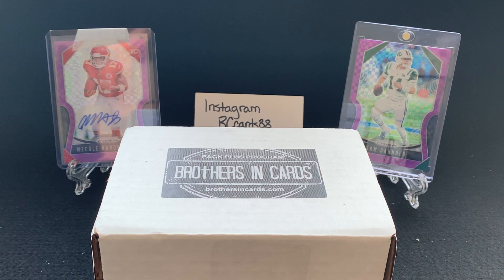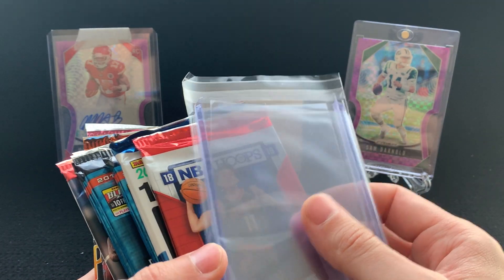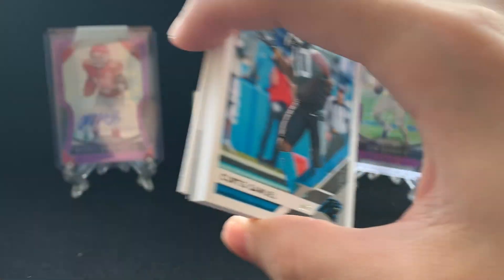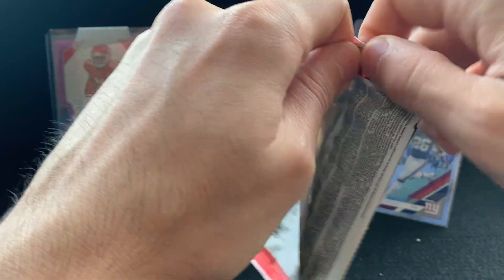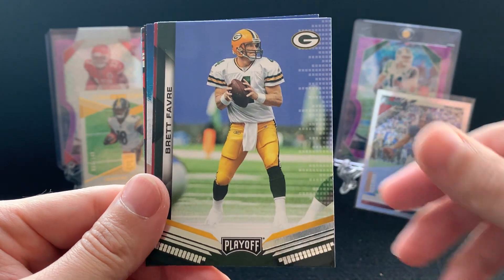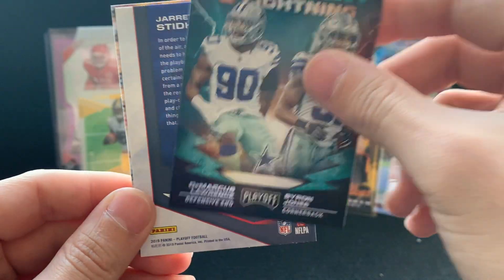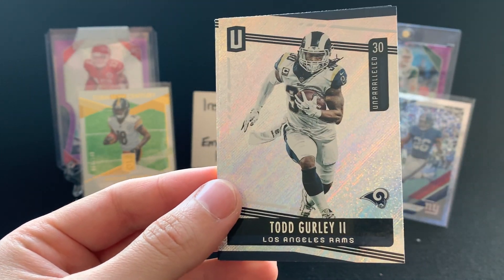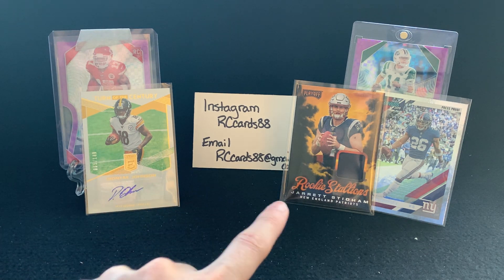Brothersincards November Gold Football Box 2 - Pack Plus Program - Keep the hits coming!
Thanks for the continued support on the channel! Hope you all have a splendid holiday!